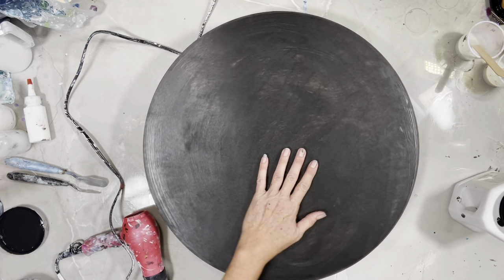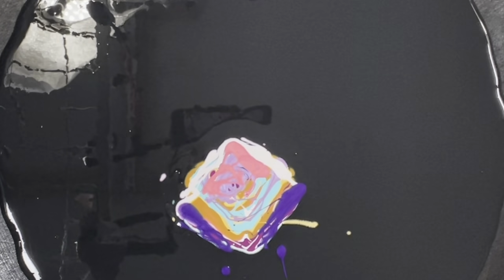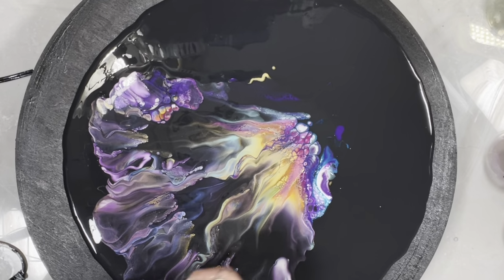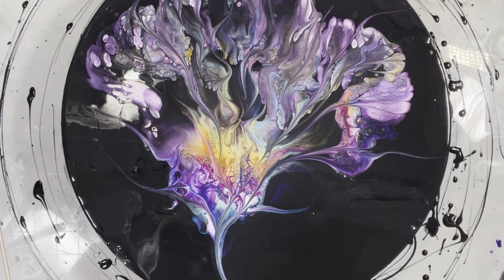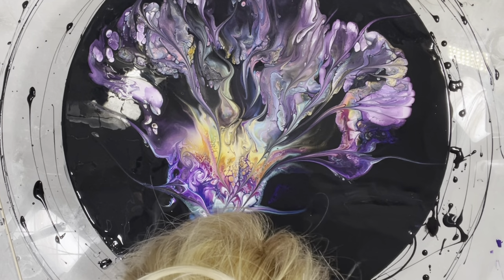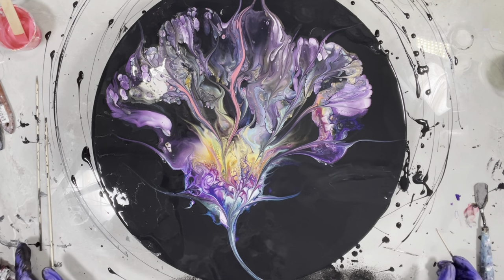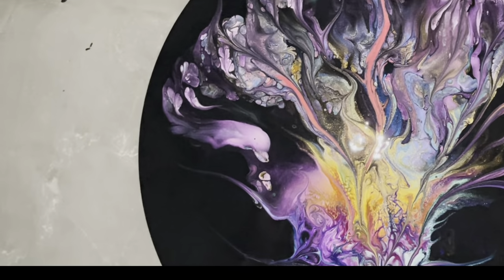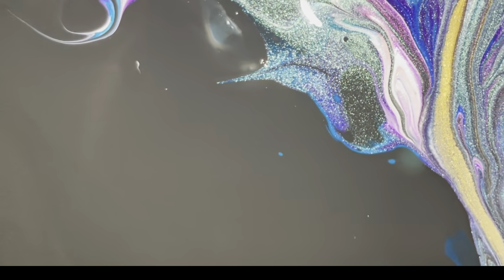Fantasy Flower - Niki D and Grateful Creations Collaboration PART 2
I’m so honored to be doing this collaboration with Niki D of Niki D Art.  Her talent truly amazes me. I’m so lucky to call her a friend. We share tips, tricks and a few laughs very often.

I almost considered pouring over this piece. I sat on it for awhile, did another pour and decided this has some very special aspects to it. My only regret was adding the watermelon at the end. I should have put the tools down and walk away before I added those, but all in all, I think it’s very pretty.

Cindy Van Der Veen, from British Columbia, is another artist to look at. She does amazing work with her embellished blooms and swipes. Very entertaining with her quick wit too. Here’s her channel link. Check her out:

PILLOW PAINT
SHERWIN Williams Color to Go TRI-Corn Black
COLORS
TLPS:
Ore
Watermelon
Pinwheel
Twinkle
Sequins
Glisten

TUBE PAINTS
Golden Quinacridone Nickel Azo Gold
Matisse Australian permanent violet red
Golden fluid in teal

You can purchase TLP pigments at
Fluid-art.co

INCRDBL - Sugar Blizz
Moves - Jones Meadows
Dancing on a Memory - Hallman
Little Sister III - Gemini